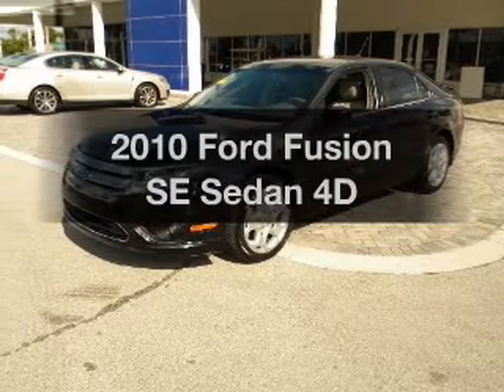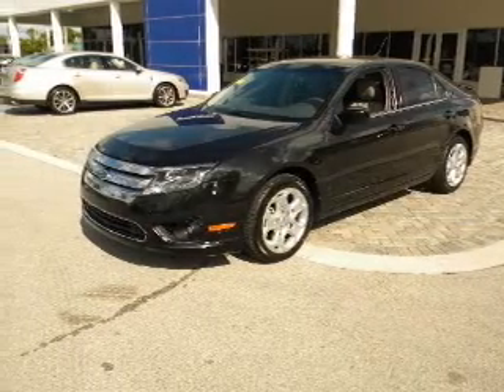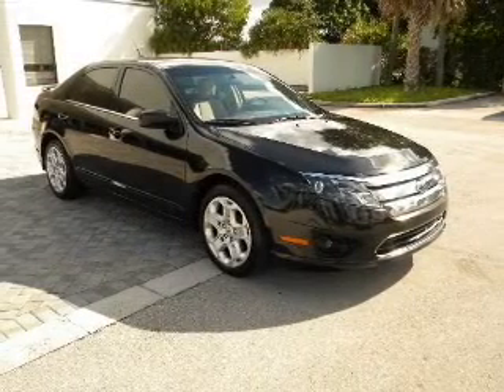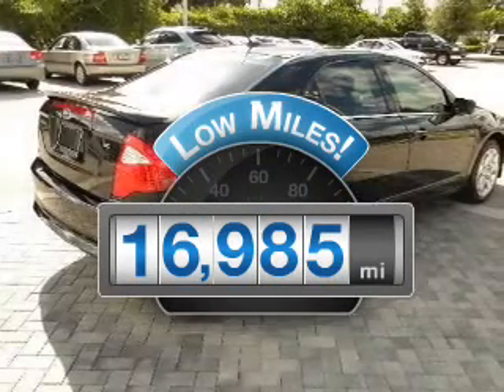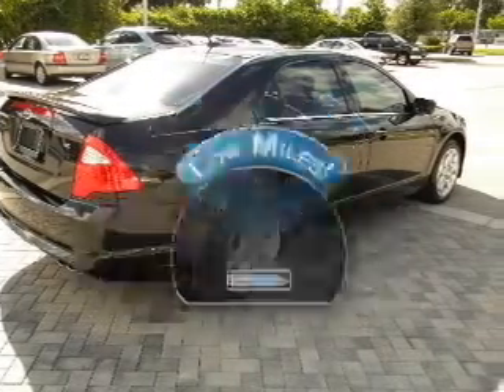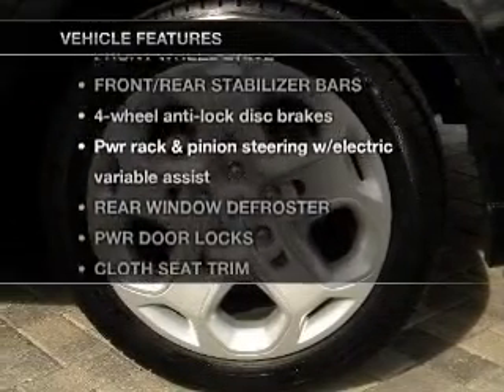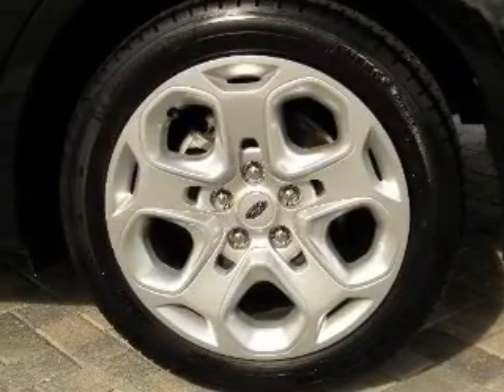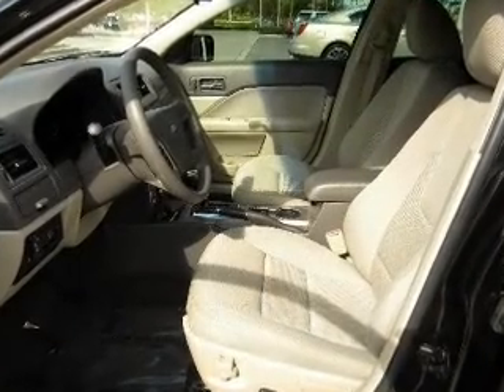2010 Ford Fusion - Margate FL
Year: 2010
Make: Ford
Model: Fusion
Trim: SE Sedan 4D
Engine: 4 cylinder 2.5 Liter
Transmission:
Color: Black
Mileage: 16985
Address:
2250 N. State Road 7